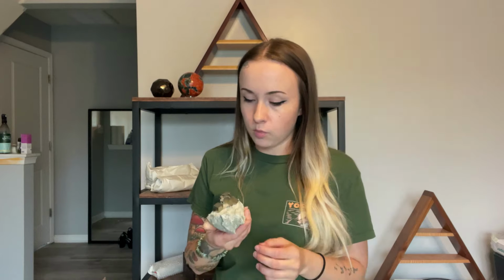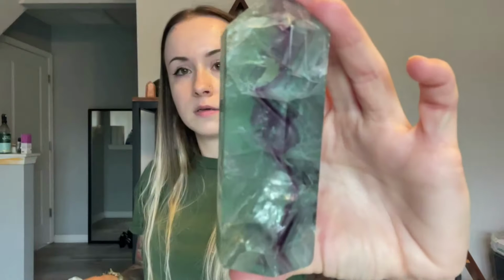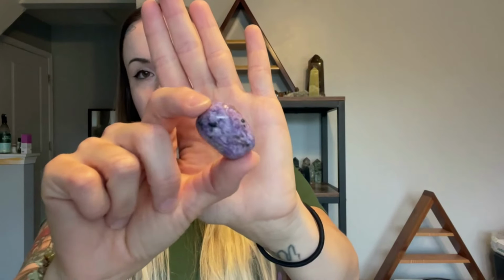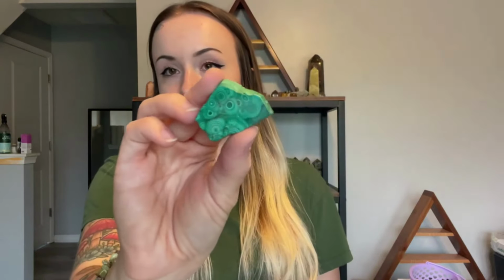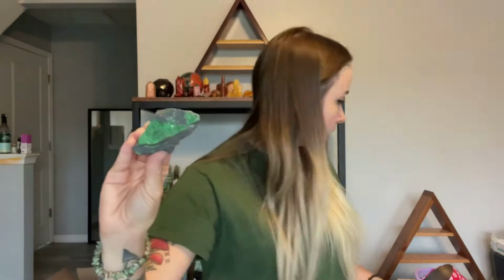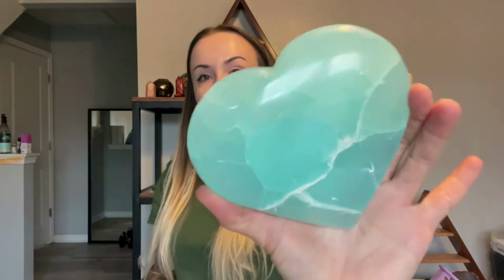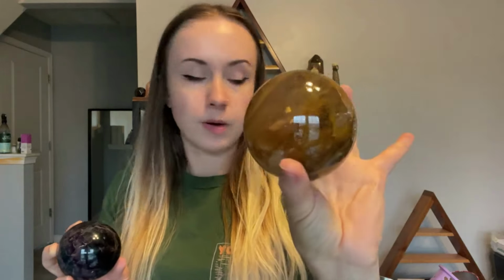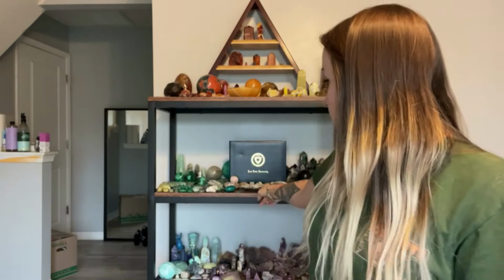my crystal collection tour + my favorite shops!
Williamsburg Body & Bath